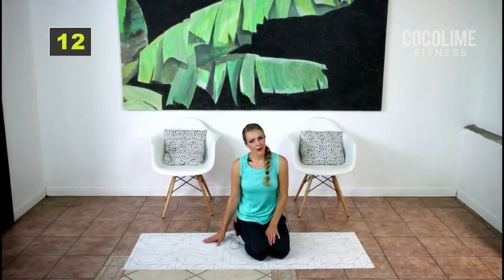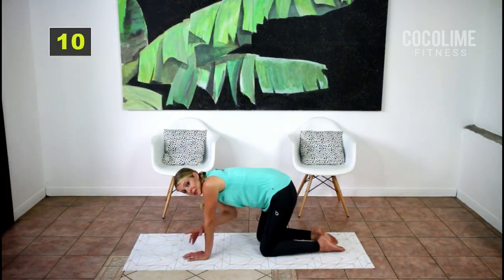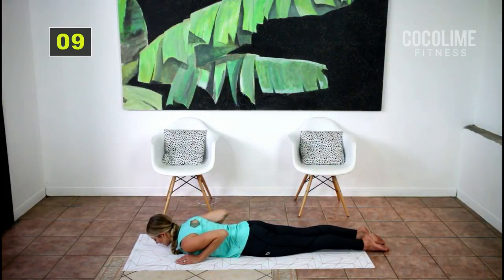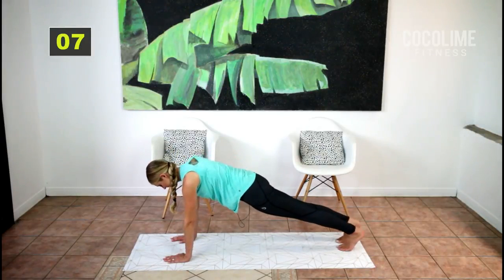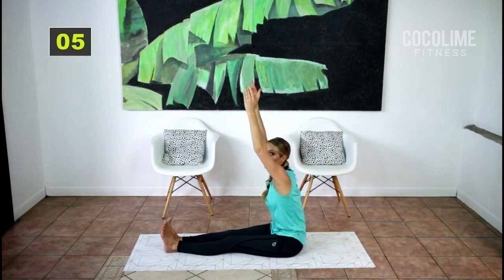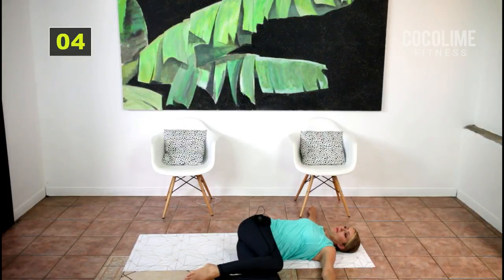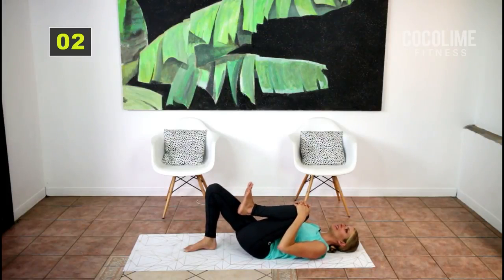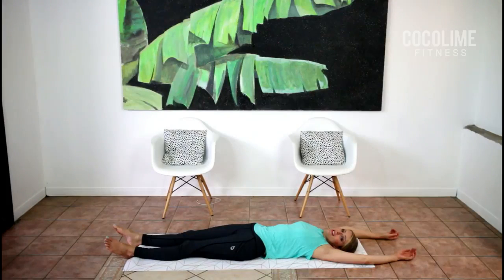Easy Morning Stretch to Increase Energy & IMPROVE POSTURE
If your spine is out of alignment it can cause many health problems, including a poor memory and a loss in energy, but this stretch will help to improve your posture greatly so you can feel better in no time. Enjoy!